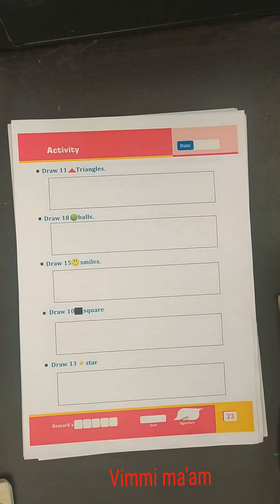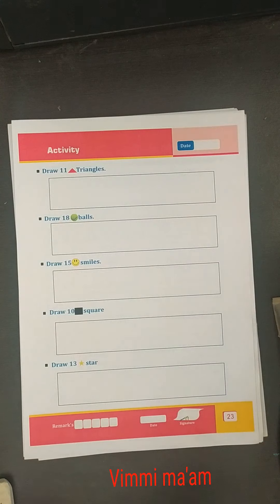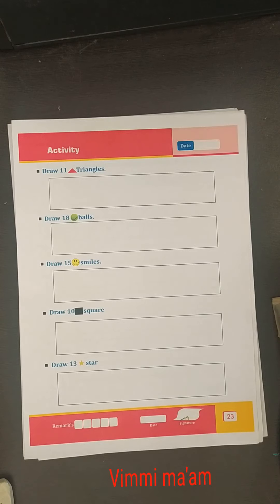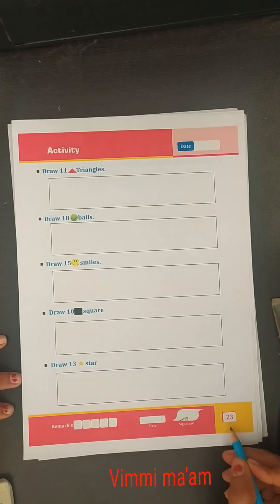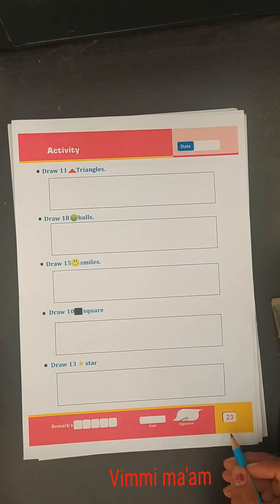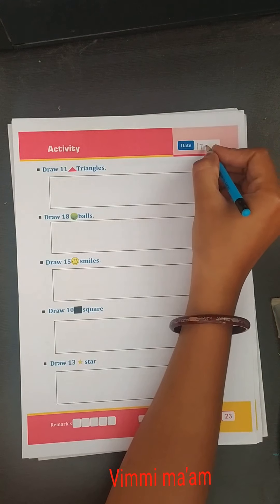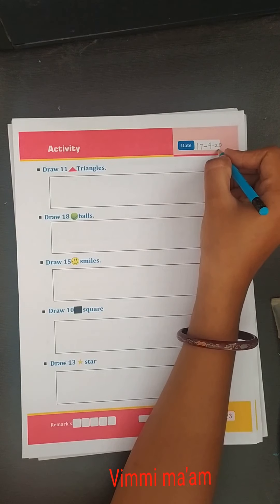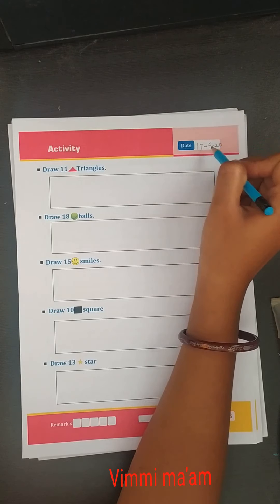Jr.kg maths activity by Vimmi ma'am